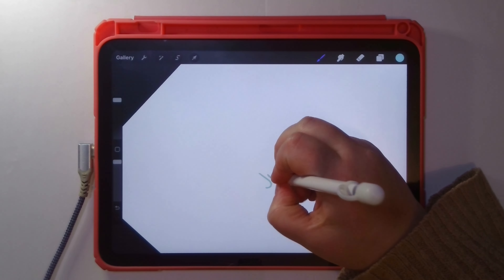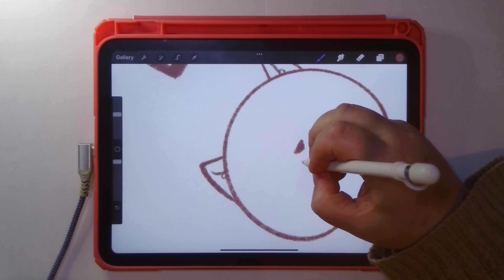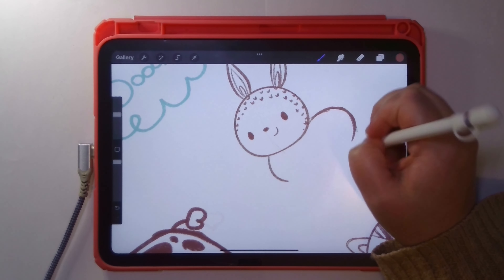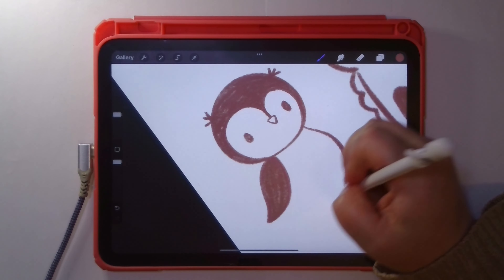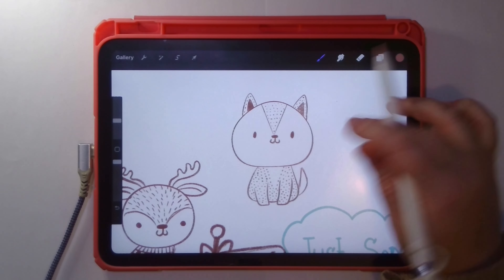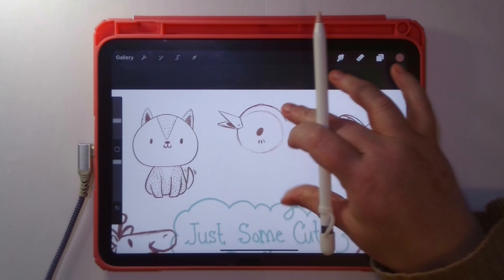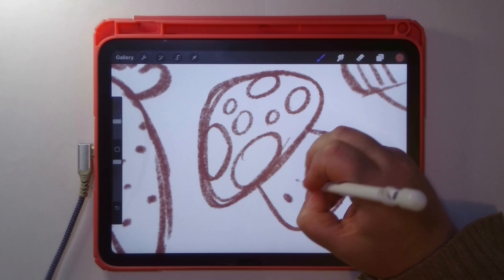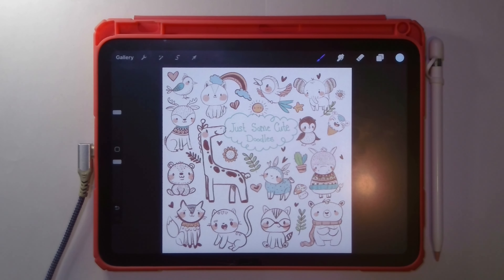Doodling Cute Animals to Get out of My Funk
Hello my Pinkee Pals!
I just wanted to doodle cute animals ... that's it lol Enjoy!